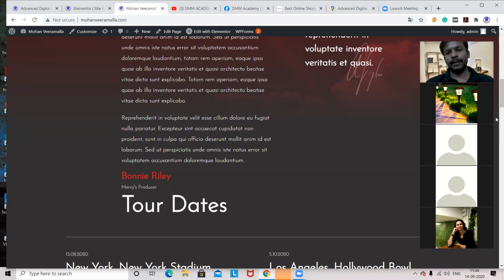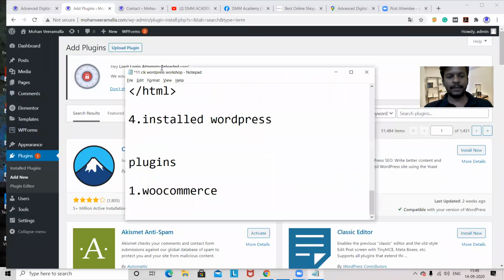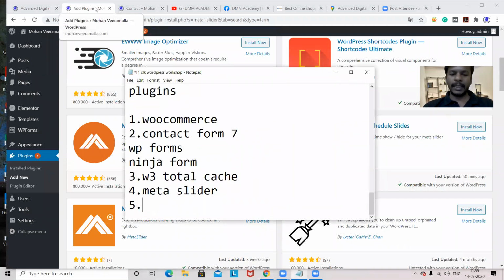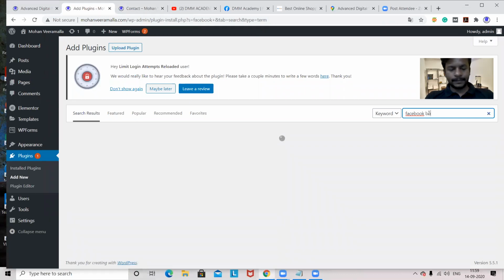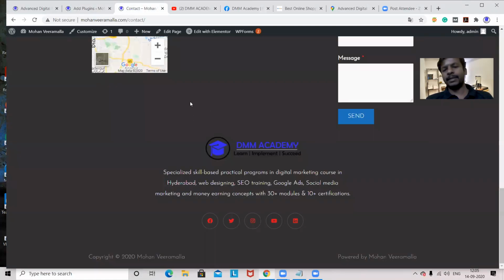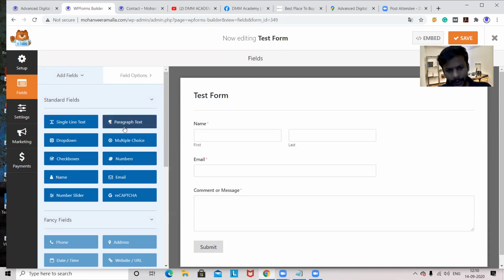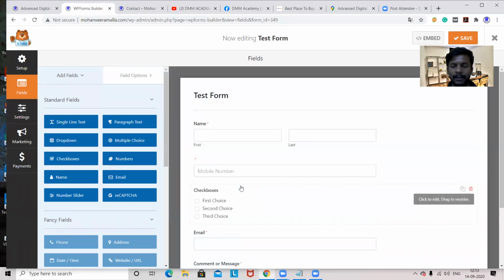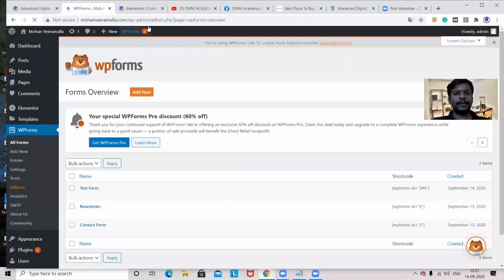Part 2 Free WordPress Workshop Online 3 in English @ 14 Sep 2020